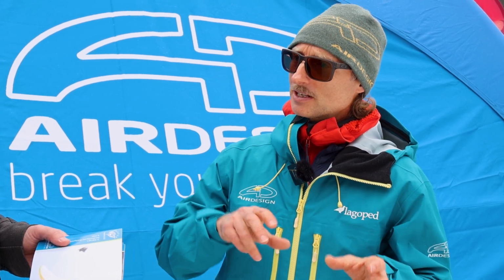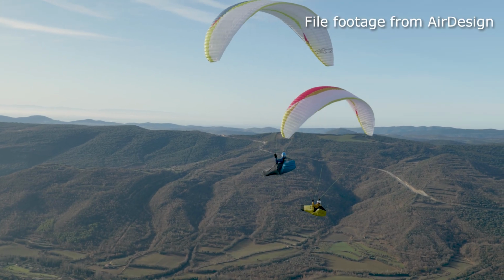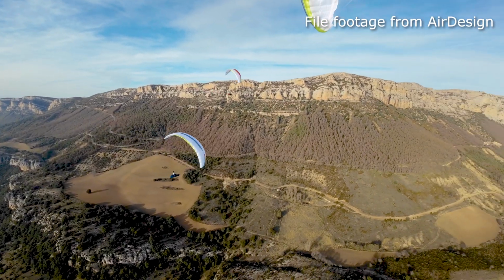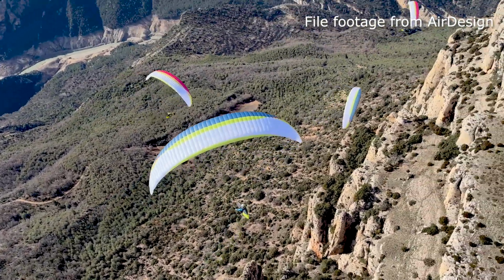Stubai Cup 2024: AirDesign's Stephan Stiegler on winglets and two-line tech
AirDesign had all three of their new gliders to fly at the Stubai Cup 2024. The Rise 5 (EN B) has winglets; the Volt 5 (EN C) is now the first of the “second generation” of two-line EN C gliders, with technology brought in from the new Hero 2 (EN D). A fourth glider is also on its way: the lightweight Soar 2 (EN B) will be the lightweight Rise 5 and will be on the market later in spring.

More journal than magazine, Cross Country aims to keep paraglider, paramotor and hang glider pilots fuelled with inspiration and information. Founded in 1988, and read in over 75 countries, Cross Country is respected as independent and authoritative. Ten issues are published each year alongside an annual Travel or Gear Guide. Cross Country also publishes best-selling technique books.